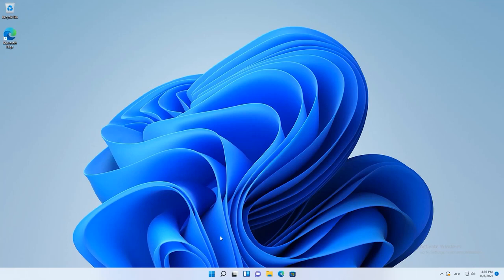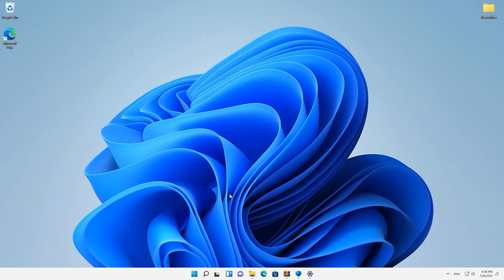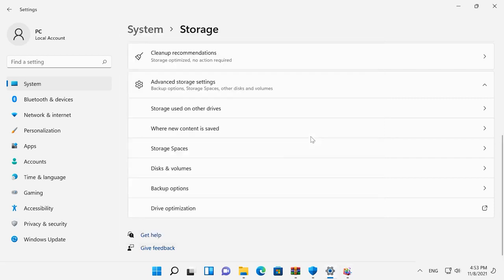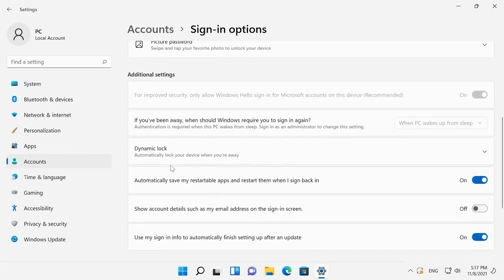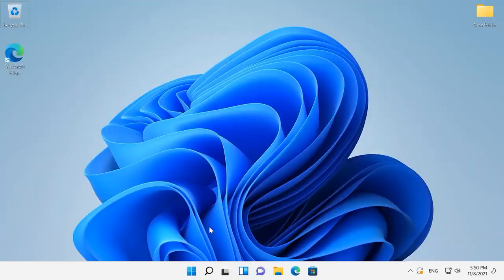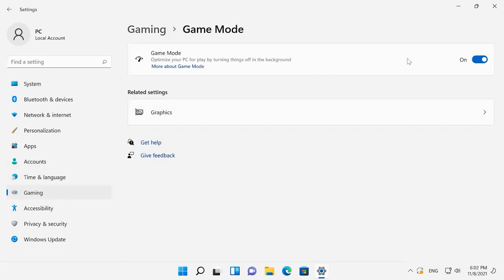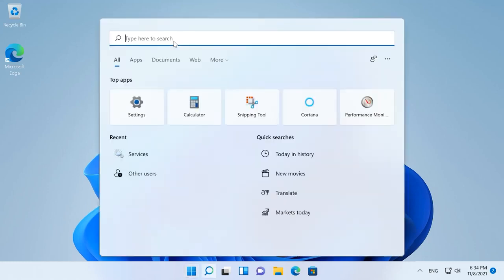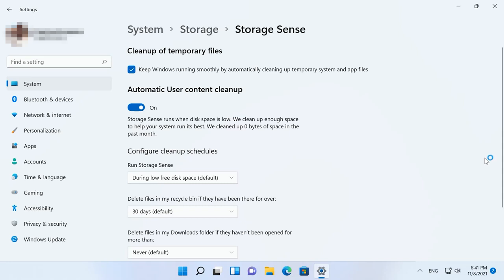🚀 How to Improve Performance for a Windows 11 Computer 🚀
All the video's uploaded to my channel are under the license  of creative commons, that giving permission from the owner to reuse their videos, without asking giving any credit put on their description.